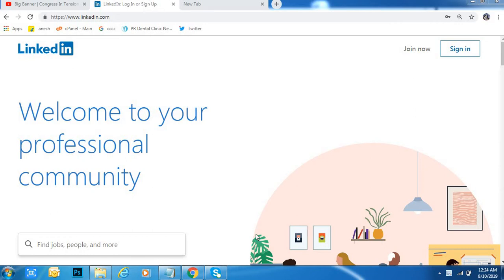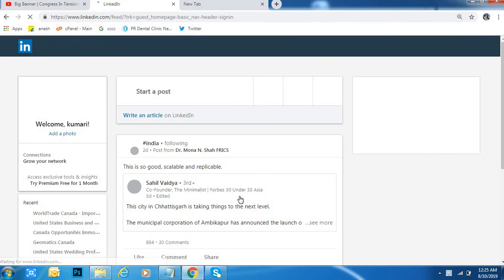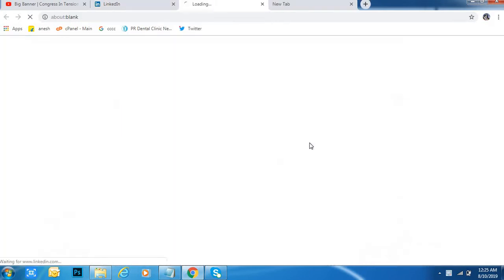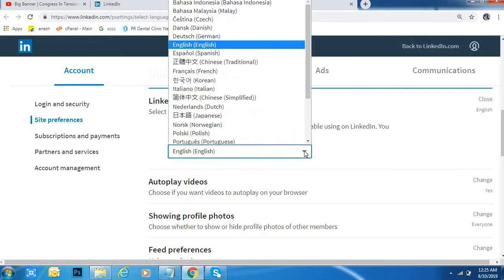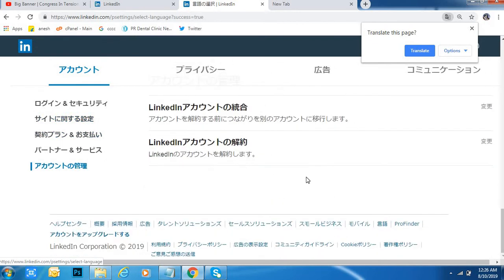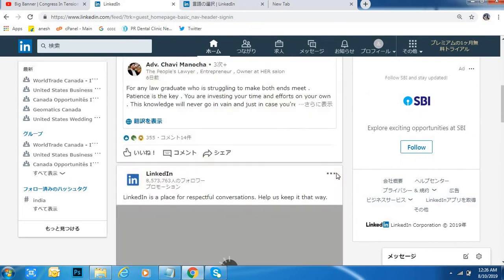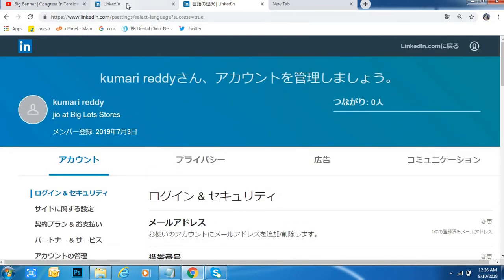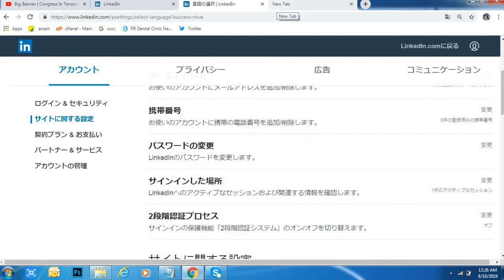How to Change Linkedin Language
how to change linkedin language,how to change language in linkedin,change linkedin account language